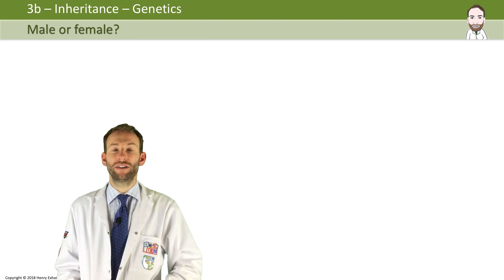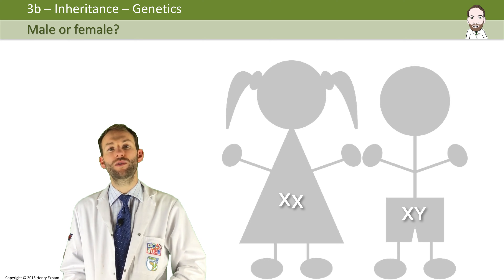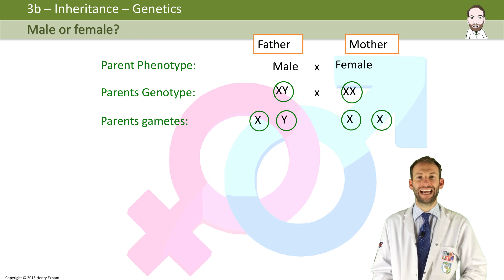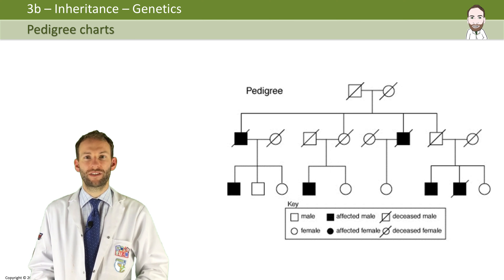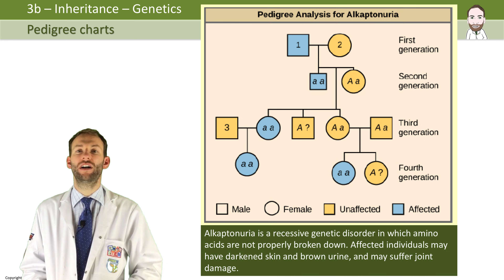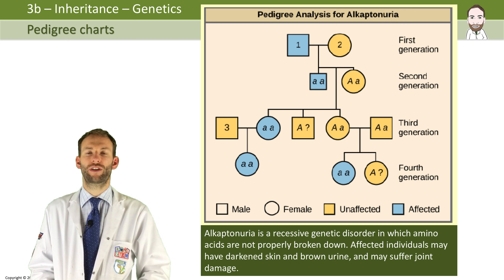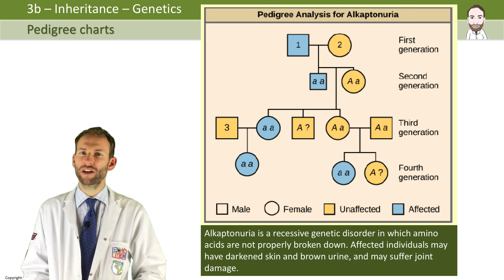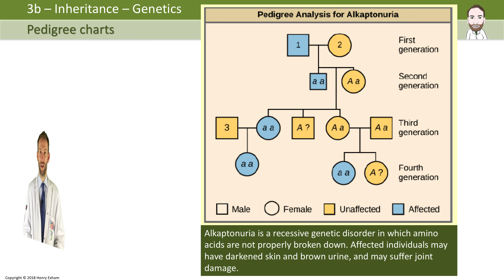Sex Determination and Pedigree Charts - GCSE Biology (9-1)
3.24 Understand how to interpret family pedigrees.
3.26 Understand how the sex of a person is controlled by one pair of chromosomes, XX in a female and XY in a male.
3.27 Describe the determination of the sex of offspring at fertilisation, using a genetic diagram.